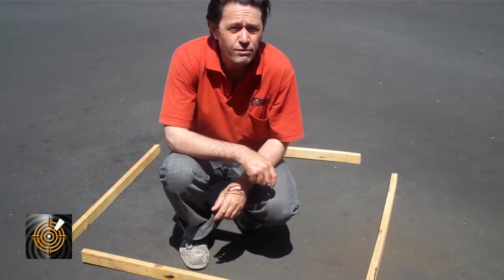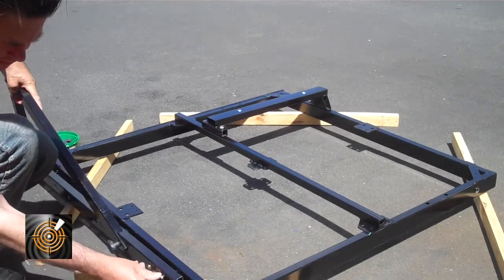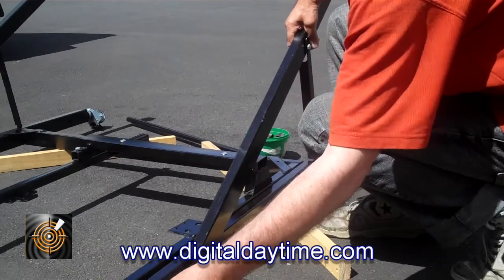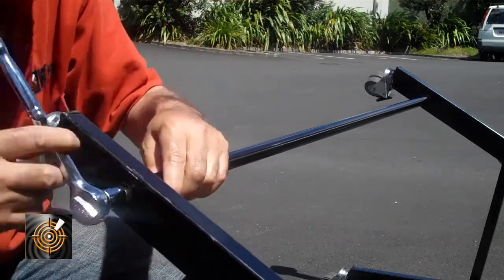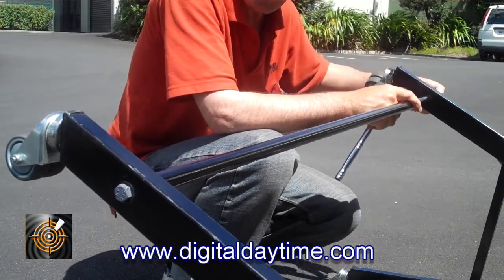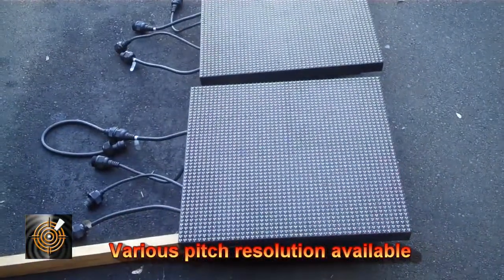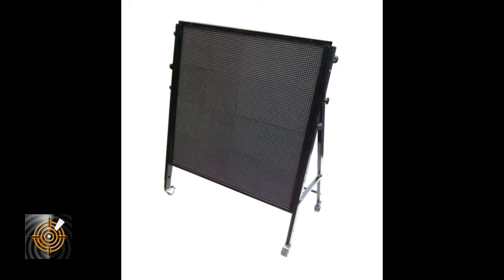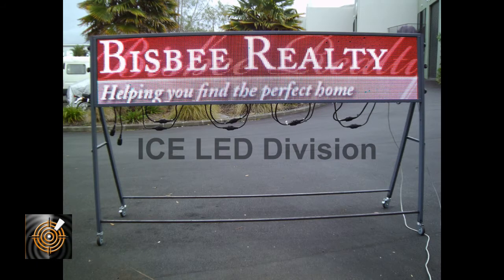Assembly demo of the ICE LED Plas480 2x2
ICE LED Division In this video we show you the straightforward method where one person can easily transport, assemble and mount an LED screen. The modular Plas480 Portable Series screens is a series based based on the PLAS480 LED modular panels from ICE LED and allow versatility for your expanding needs with this outdoor all weather anytime display using the latest Plas480 Modular LED screen system.

The ICE modular timing screen uses a modular approach for creating portable LED screens that one person can transport and assemble within minutes. It is ideal for for the rental company as the PLAS480 Model 2x2 is a system approach, where by utilizing four LED panels it offers a digital display or timing system in temporary or fixed situation, simply by assembling the components for the size required.

The screen LED panels can either be left assembled into the holding frame or the LED panels can be simply unscrewed and stored in the flight case. This makes it perfect for safe transportation and simple for a single person to transport and setup on site.

Once on site select the stand components, screw it together, drop your panels into position and now you have a rugged mobile system designed to time your competitions and events as illustrated in the video.

The design has been enhanced by giving users the ability to add printed sponsor and additional advertising space. This aspect may well allow users to recuperate the renatl costs or as an additional income sctream. By adding vinyl lettering or printed sign board, top flags or banners the screen can become a strong focal point. The rear of the stand is idea for rigid board printed signs or tensioned vinyl cover advertisements. The stands are all on (locking) wheels so are easily moved about, with the simple option of unscrewing the wheels for static feet or larger wheels.

One of the crucial aspects of the Model 2x2 and others in the series was that no matter what the size configuration or the set up, it had to be easily achieved by ONE person. From taking the LED panels out of the flight case each time to mounting each panel, bolting the legs on, every single task had to be easily completed by one person.

The Business Rental configuration package enables this full capability. End users can select the screen size they require.

1x5 2400mm x 480mm
1x4 1900mm x 480mm
1x3 1440mm x 480mm
1x2 960mm x 480mm
2x2 960 x 960mm
Additional sizes are easily achived by using more panels.

The Plas480 Modular System is available in P7.5mm, P10mm, P15mm, P20mm pitch in RGB or mono colour set up for Outdoor and Indoor use. Each screen can be used and installed in either portrait or landscape orientation. Every size can be pimped with additional side, top, bottom, rear dress advertising panels, promotional flags. Additional Plas480 panels can be added over time to increase the screen size. Note that Plas480 Cabinets are available down to 5mm.

The ICE Plas480 screens are perfect for and compatible with Xnote Stop Watch timing software and the full range of score board software.

If you are not sure what size best suits your needs give us a call or send an email and wel will advise the best cost effect solution.

LED Division:
ICE AV is a company that consists of Divisions active in the LED sector, Interactive, Projection solutions. We manufacture, distribute and partner with companies world wide in creating unique experiences with our portfolio of technologies.

ICE AV has a wide range of innovative LED solutions it can offer clients worldwide from string LEDs, Folding LED screens, rolling screens, semi transparent LED screens, high definition LED screens, waterproof screens and twisting screens are just
some of the solutions available.